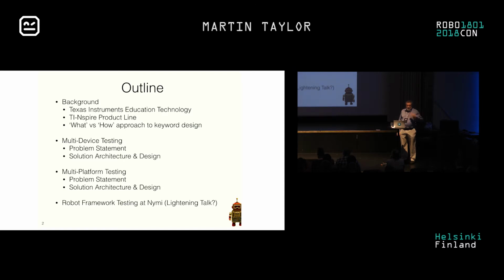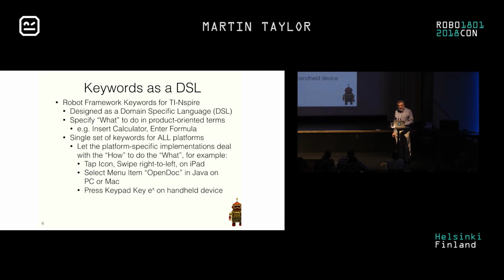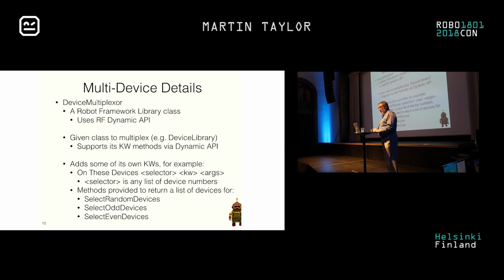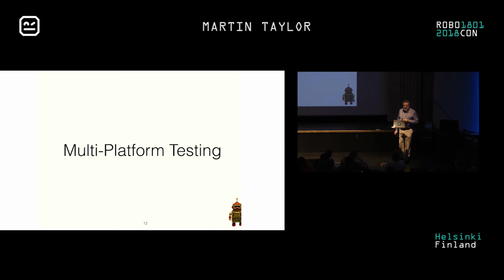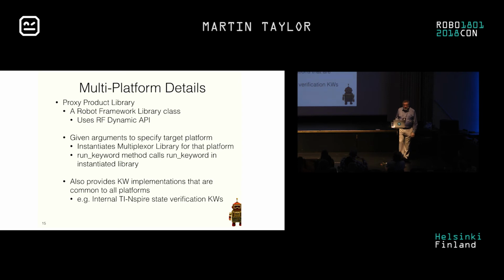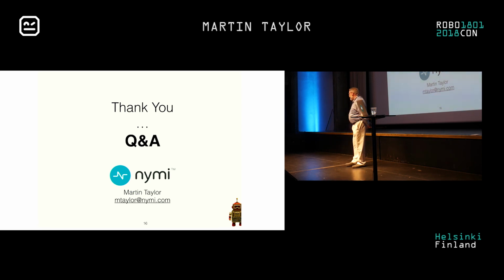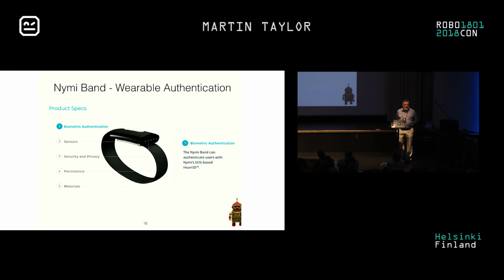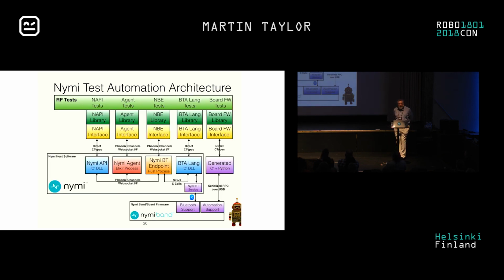RoboCon 2018 - Design Patterns for Efficient Multi-Platform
Design Patterns for Efficient Multi-Platform and Multi-Device Testing with Robot Framework

Speaker: Martin Taylor